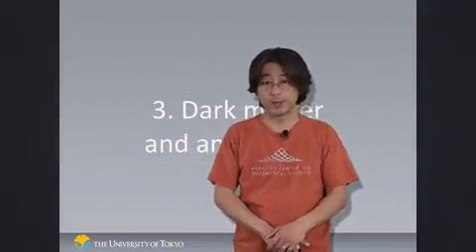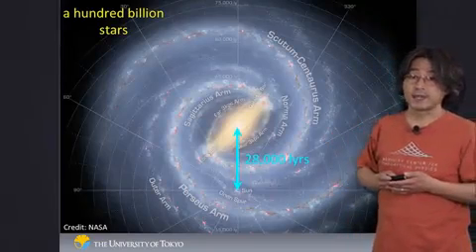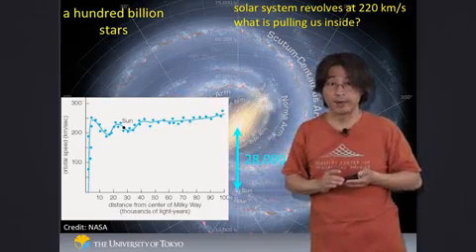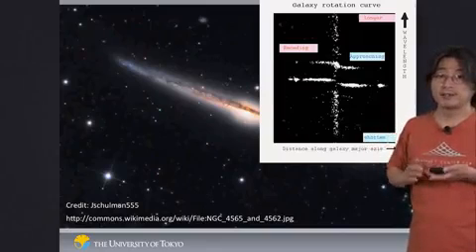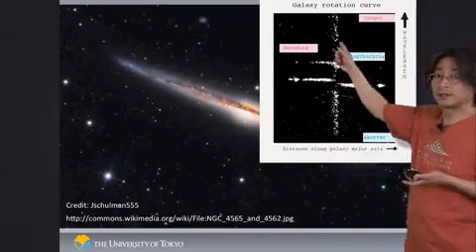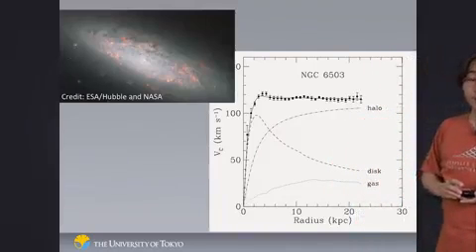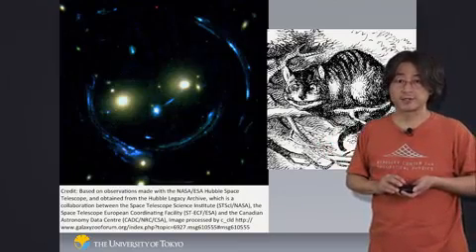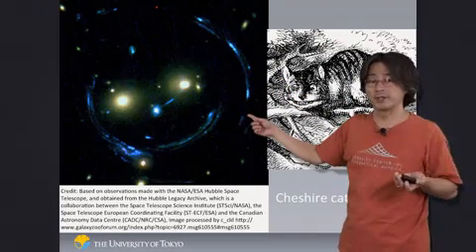3-3 Dark Matter II